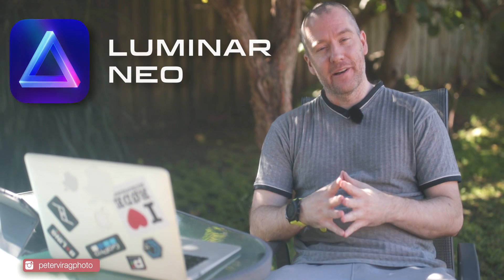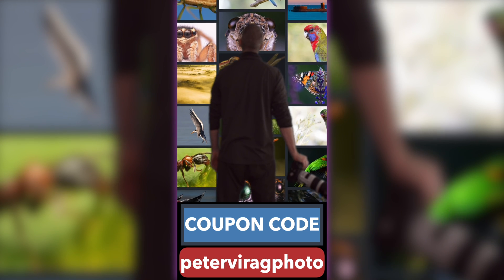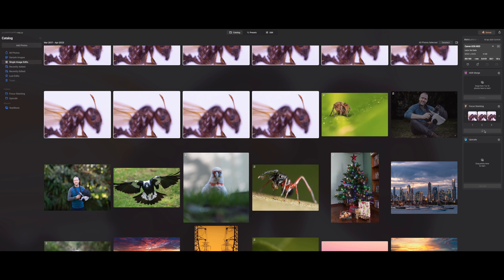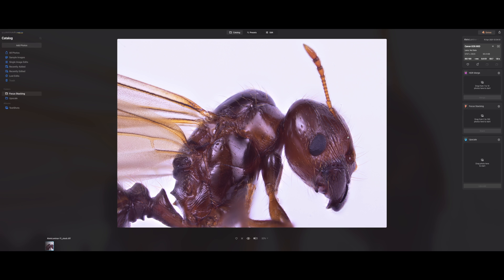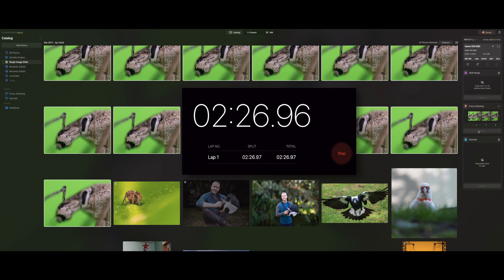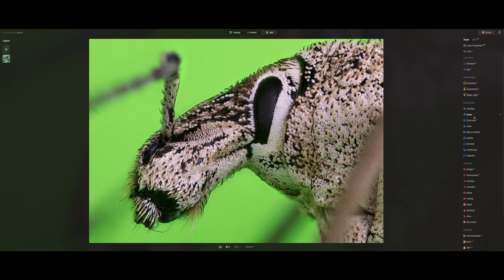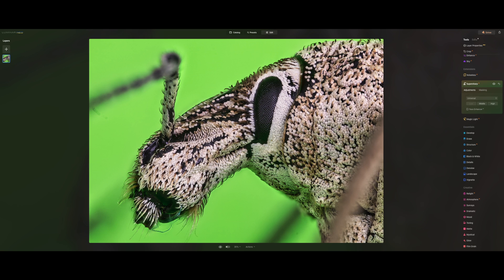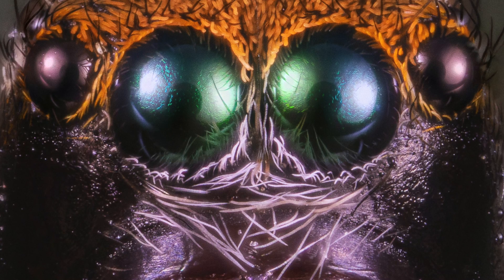FOCUS STACKING AI in Luminar Neo for DEEP STACK EXTREME MACRO - Review & Editing Tips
This tutorial is about Luminar Neo's Focus Stacking AI extension. In this initial review I test it with two deep-stacked macro shots and assess its viability against a specialised focus-stacking software: Zerene Stacker. I also provide you with a few tips along the way. Enjoy:)